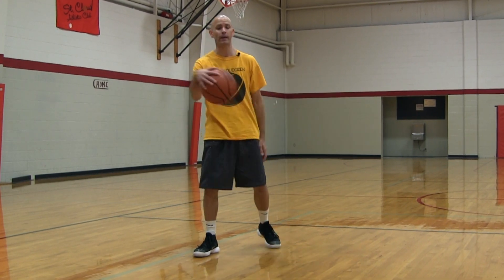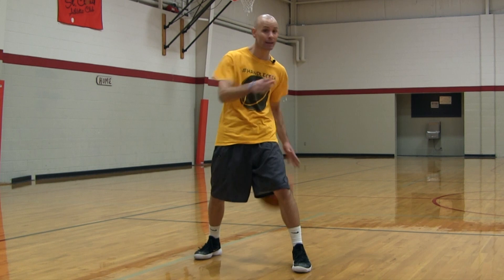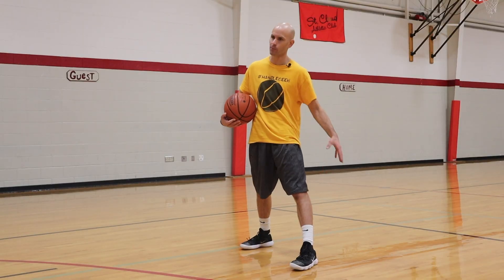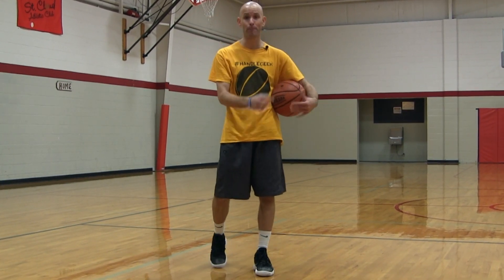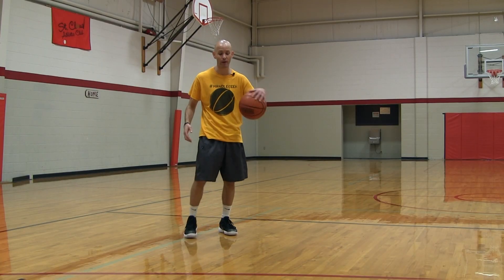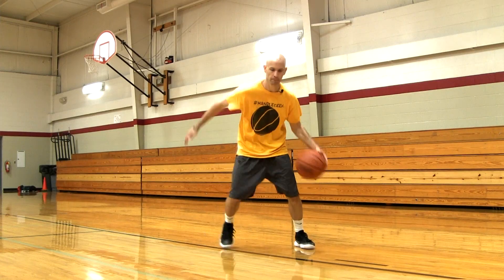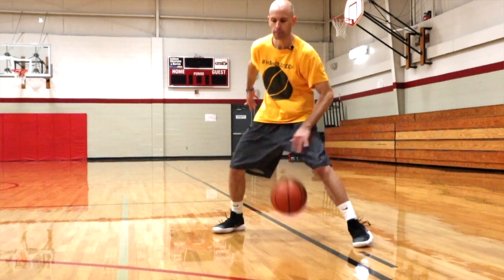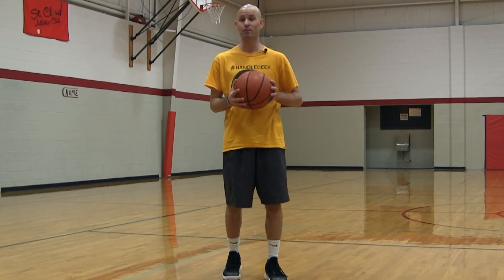VICIOUS Combos! How Many Ankles Will You Break With Them?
Want to know how to break ankles in basketball, with some DEADLY basketball moves?

These inside out between legs combos will help you add some flashy moves, and unstoppable basketball dribbling combo moves to your game!

The basketball combo moves are NOT your typical basketball moves or crossover moves.

The are FLASHY crossovers that you'll use if you're trying to learn how to break ankles in basketball.

This crossover tutorial will take you through the keys to dribble a basketball in a way that you won't learn anywhere else, so buckle up and get ready to make some ankle breakers!

Get EXTRA flashy when you combo the moves in this video, with the moves in this one